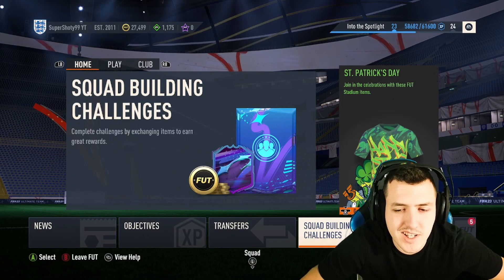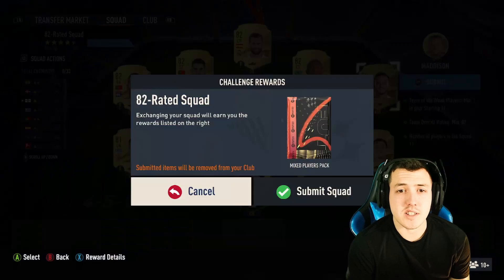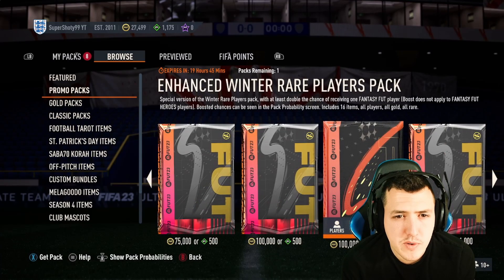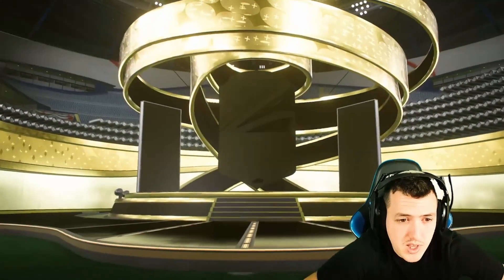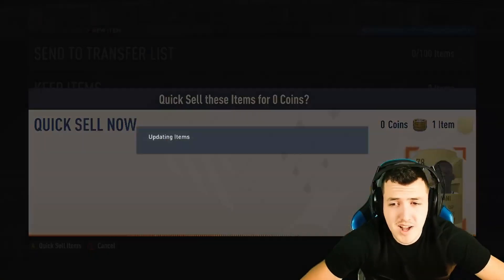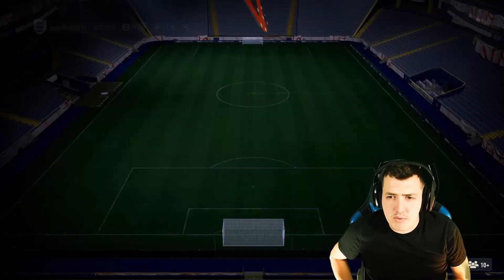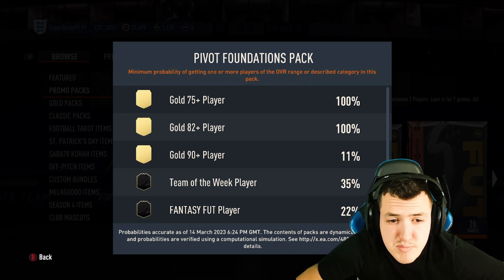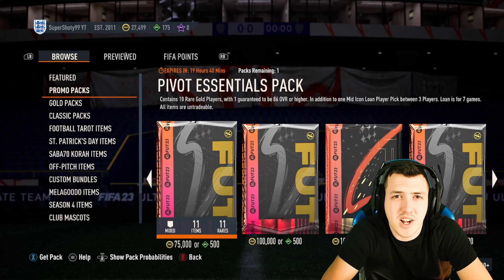WHAT ARE THESE STORE PACKS!!!! FIFA 23 PACKOPENING